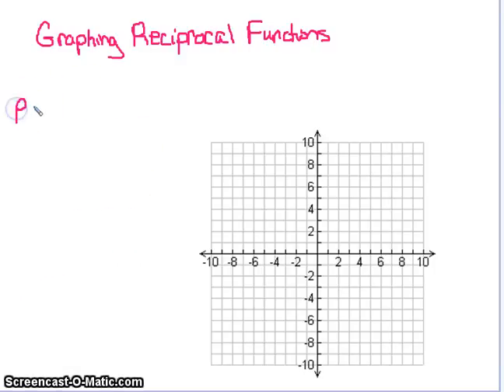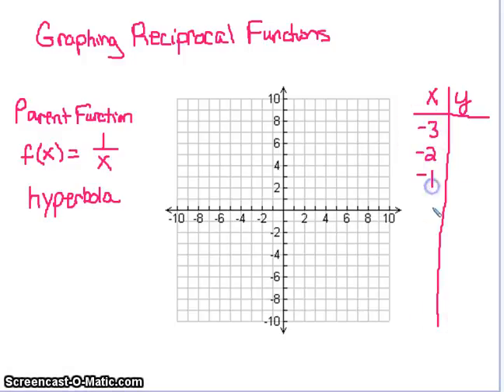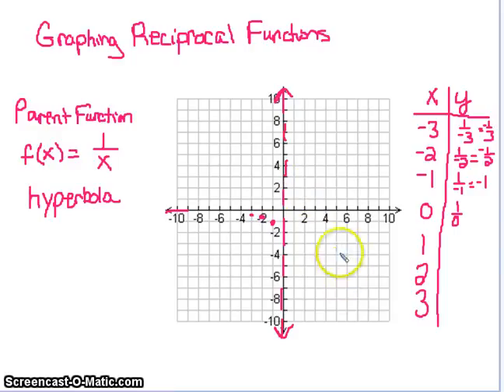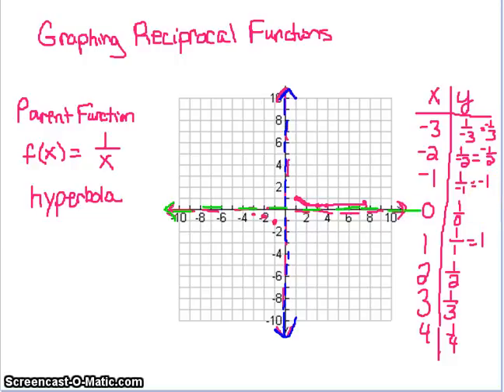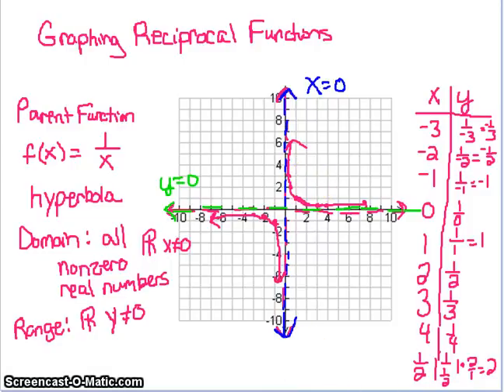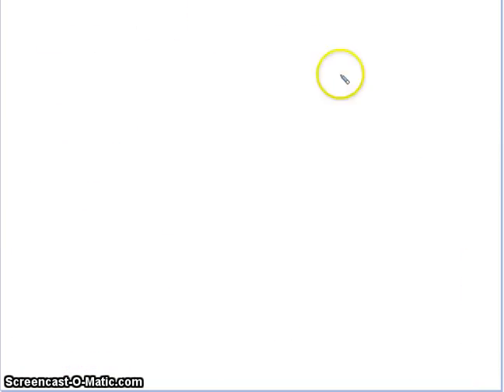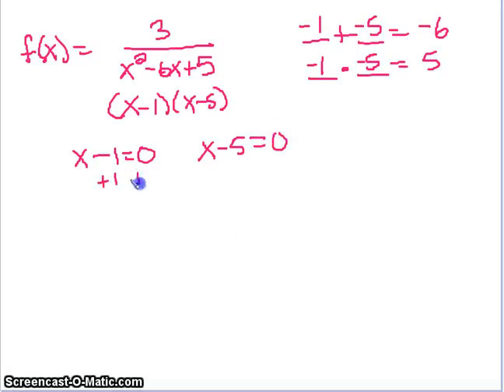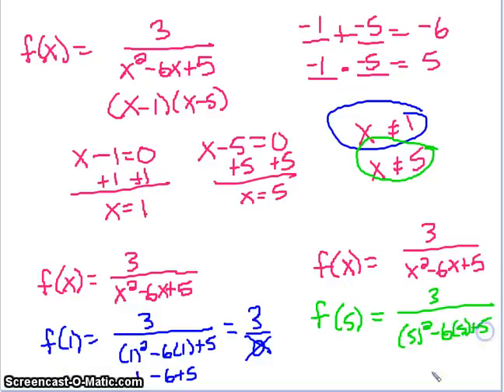3-15-13 Alg 2 9-3 Reciprocal Functions